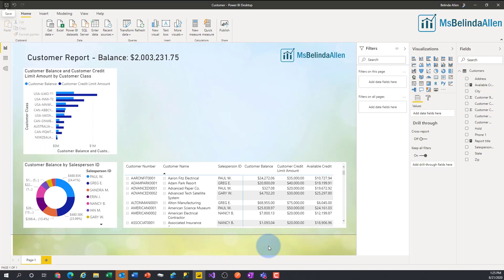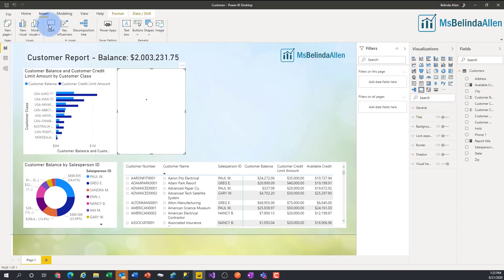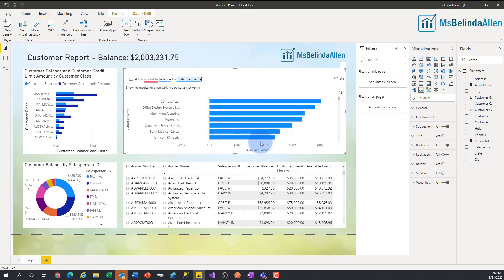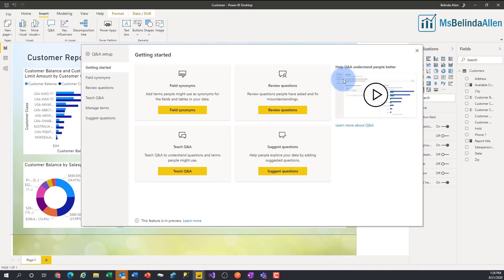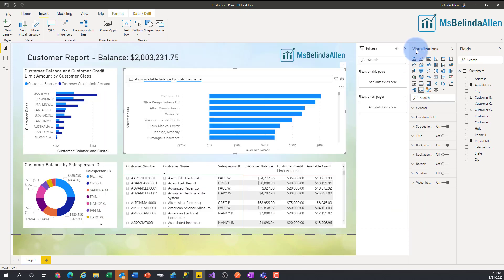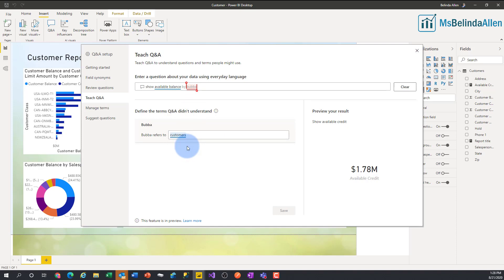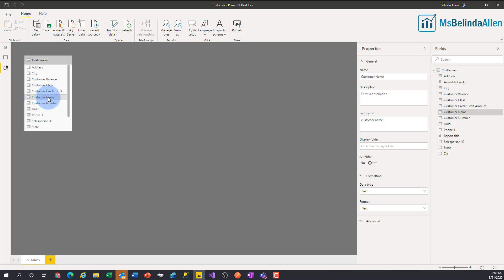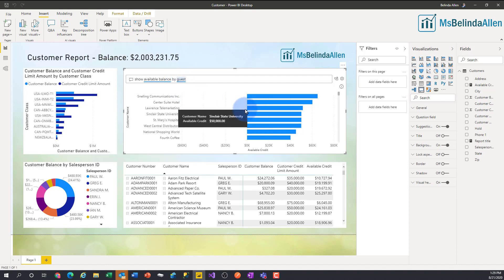Using Synonyms in Microsoft Power BI Q&A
The Q&A is a super cool visual in Microsoft Power BI.  In this Tiny Tip I will show you how to add synonyms to your data fields so Q&A can recognize different terms that end users may enter.  For example, what if you call your customers “Guests” or “Clients”?  If you do, this tip is for you!